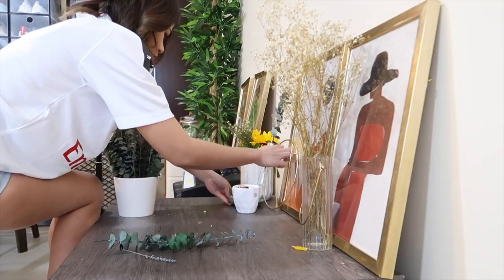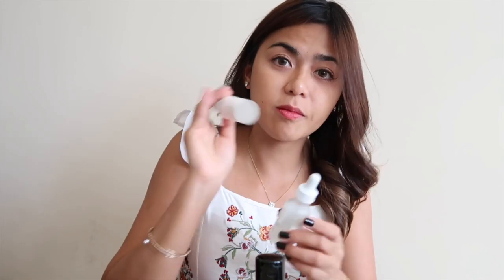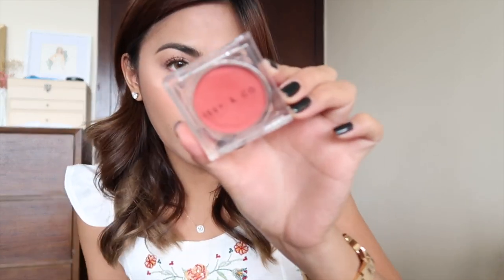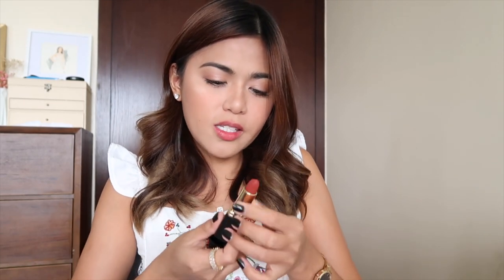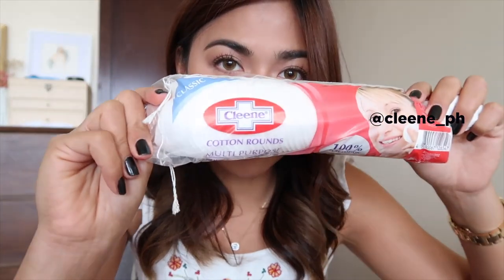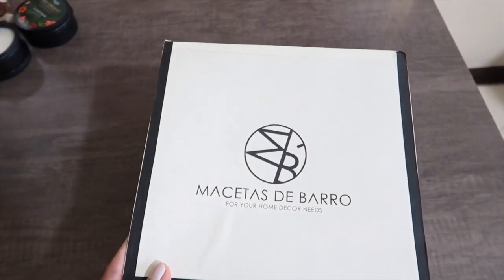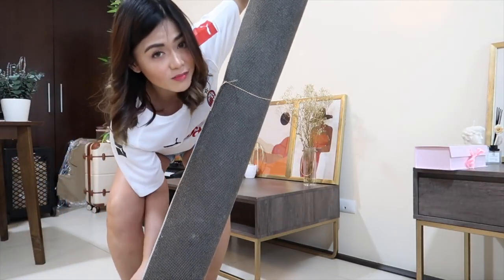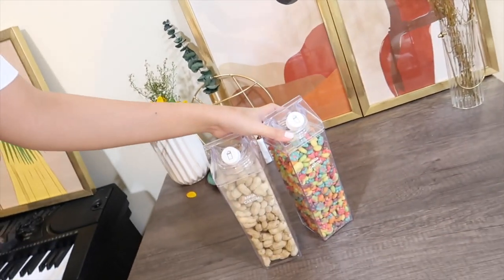How to get kissable LIPS💋 + simple home decor | Arianne Bautista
Hi guys! Just a heads-up that this is a throwback vlog! haha! my hair was still a bit shorter there. ngayon lang talaga nagka-time mag-edit, but i hope ma-enjoy nyo pa rin vlog ko :)